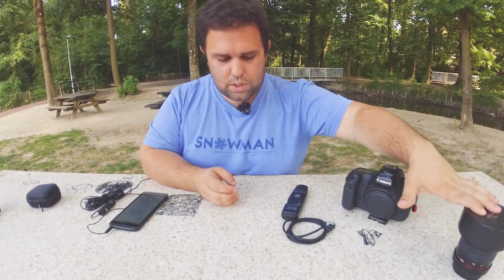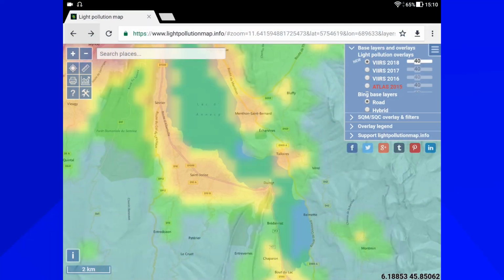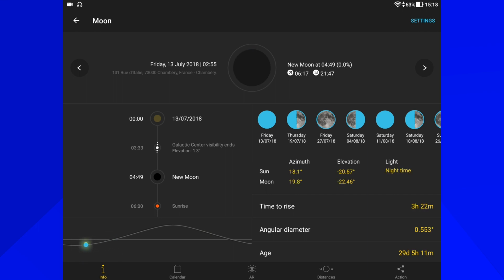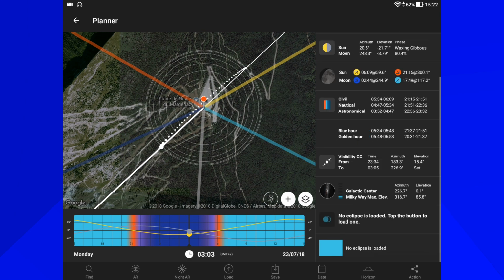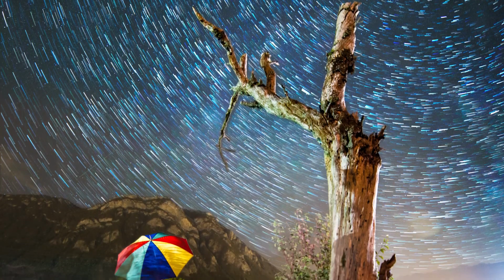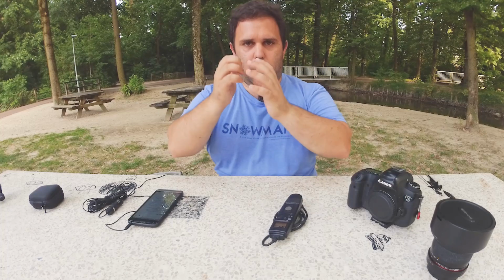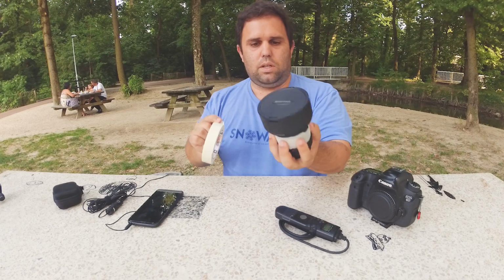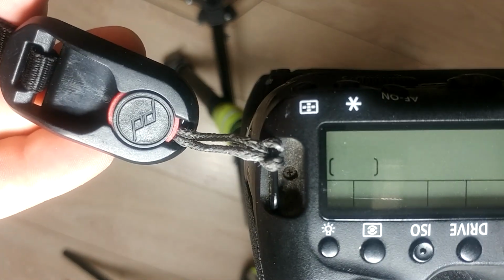How to Photograph the Milky Way - all you have to know Tutorial 📷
I started photographing the milky-way years ago… by learning from my errors. Starting by applying my knowledge of astrophysics and transport it into astrophotography. Adding to my knowledge ideas from the internet, I have this technique to photograph the Milky Way and that is what I'm sharing here. We will explore from the gear, calculations, to camera settings.
Is a very long video tutorial, I have a lot to cover… And remember to photograph the MilkyWay is one of the hardest things to do in photography. For editing the photo, it will be another video… Lightroom app!

00:00 Intro
01:00 The gear
02:12 Light pollution
04:54 When? (Photopills)
12:14 Camera settings
12:35 Shutter Speed
17:47 Aperture
18:41 White Balance
19:21 Focus
20:45 ISO
22:05 Bonus Stuff

Canon 6D US // FR // UK // IT // ES

24-70mm US // FR // UK // IT // ES

14mm US // FR // UK // IT // ES

Peak Design camera strap US // FR // UK // IT //ES
duct tape US // FR // UK // IT